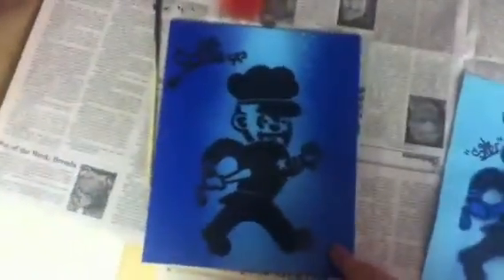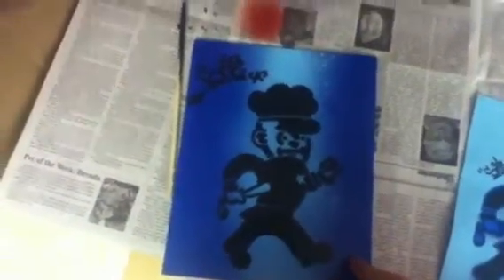Site Canvas And Stickers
Comment like and sub. Message me if you want the canvas.